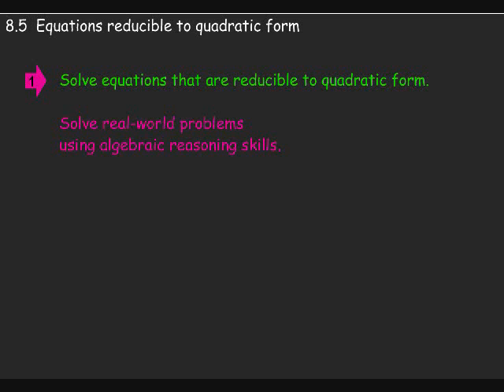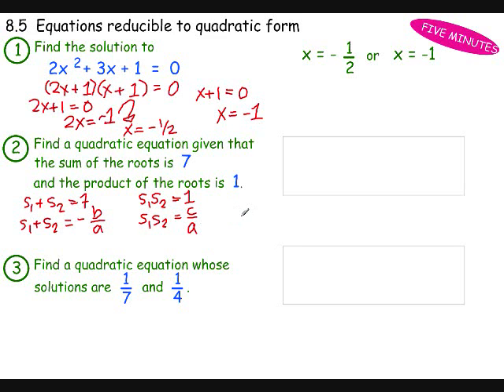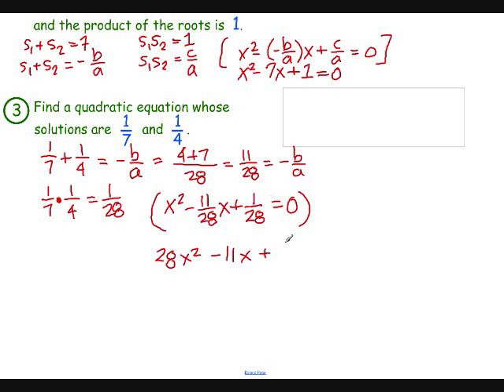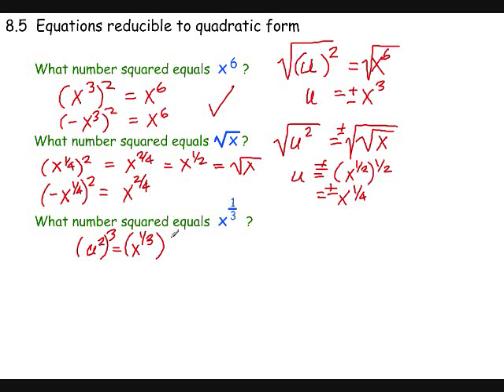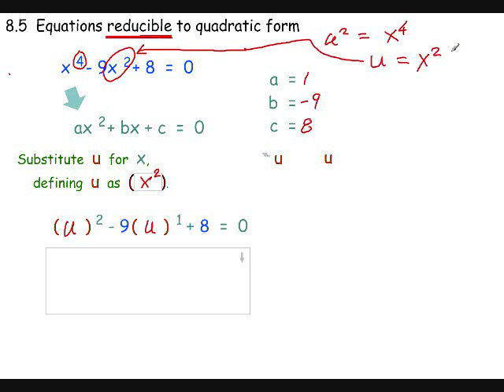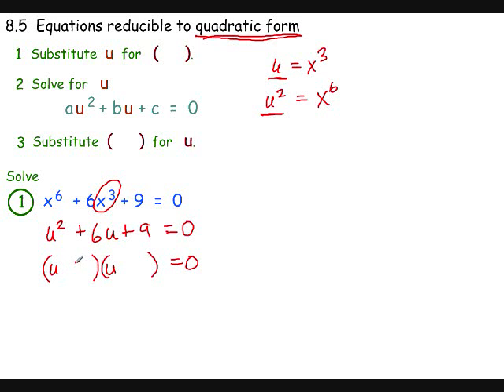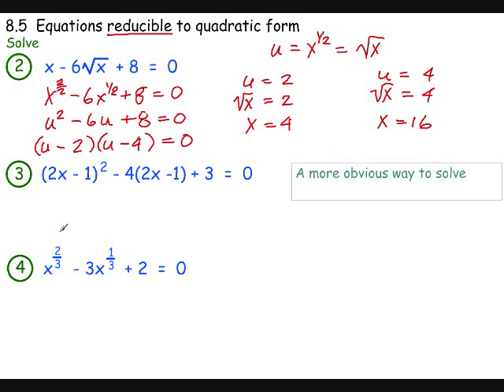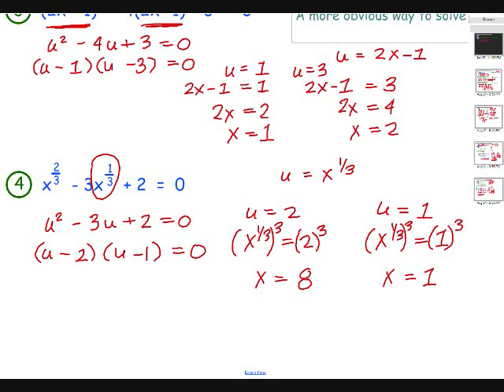08 05 equations reducible to quadratic form 35 min MovieMaker